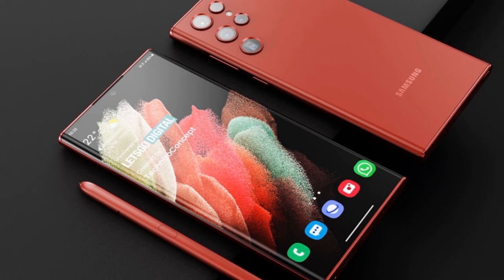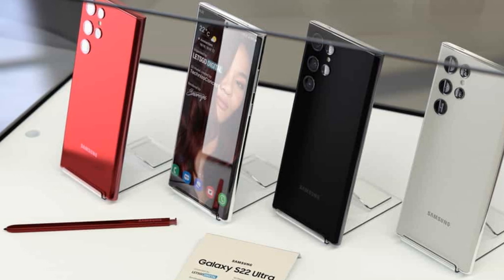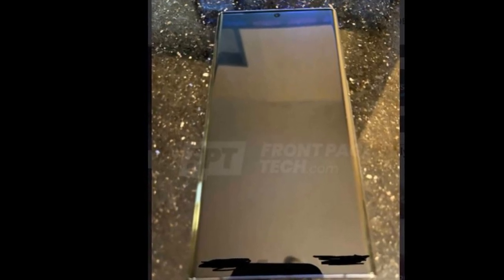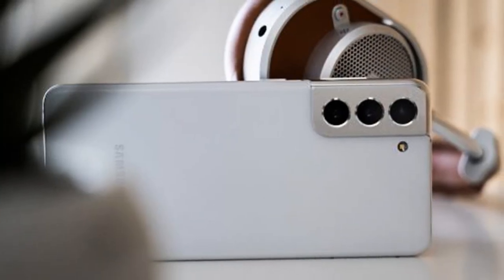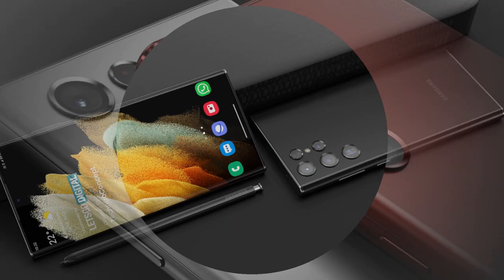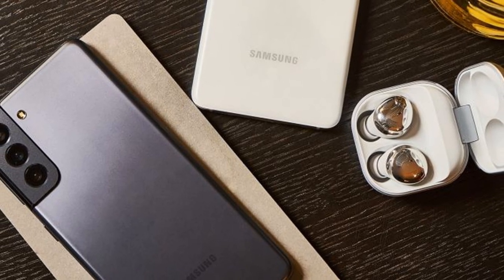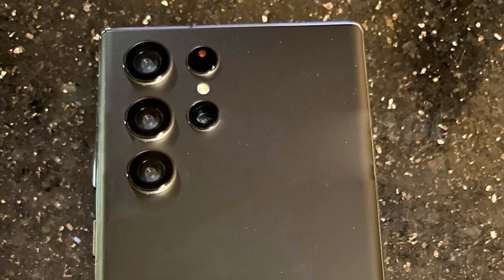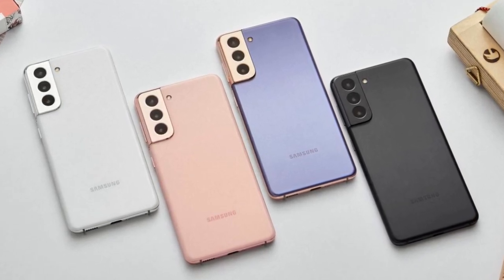Samsung Galaxy S22 specs 50MP camera, AMD GPU, 45W charging, and more leaks...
It may seem like the Galaxy S22 is a far-off launch, but it’s coming sooner than you think. While Samsung has yet to tease anything officially, there are plenty of leaks and rumors detailing what we can expect from the specs of the Galaxy S22 series. Here’s what we know.

The following is based on rumors and leaks from credible sources, but as with all early leaks, the information should be taken with a pinch of salt. This article is being updated continously.

Galaxy S22
As it has for the past two generations, it’s expected that Samsung will have three versions of the Galaxy S22, two of which will be basically identical in terms of specifications.

The main Galaxy S22 would be the most affordable device, as well as having the smallest screen. In fact, it may be one of the smallest screens in recent memory, as a recent report claims the standard Galaxy S22 will have a 6.06-inch display. It’s unclear what size the Galaxy S22+ will be, but like the S22, it’s rumored to have a smaller battery than its predecessor, which could certainly point to a smaller display.

Samsung is rumored to deliver one very important upgrade to its base-level Galaxy S22 models in the form of a new camera sensor. Instead of a primary 12MP camera yet again, the S22 and S22+ are both expected to have a 50MP Samsung GN5 sensor for the primary camera. Meanwhile, it’s rumored the same 10MP selfie camera will still be in use.

Known Galaxy S22 specs

Display: 6.06 inch
Processor: Snapdragon “898”/Exynos 2200
Battery: 3,700 mAh
Camera: 50MP Samsung GN5, 10MP selfie

Under the hood, the Galaxy S22, S22+, and the S22 Ultra are all expected to carry one of two processors. One of those is the Snapdragon “898,” a Qualcomm chip that will be the sequel to the Snapdragon 888. The chip is expected to be built on a 4nm process and offer some notable upgrades.

On the other hand, Samsung’s in-house Exynos 2200 chip could power the Galaxy S22 series in some regions. Samsung generally uses Snapdragon in the US, but Exynos in many international markets.

The Galaxy S22 Ultra is Samsung’s definitive flagship for next year, but most details about the phone have yet to come out. Along with the same chip in the standard S22, it seems the phone could have a slightly better GPU, a bigger 5,000 mAh battery, and 45W charging over USB-C.

It was rumored that Samsung would debut a partnership with Olympus with 200MP primary camera, but it seems that is false. If it had been true, it would be a huge increase over the already-impressive 108MP camera in the Galaxy S20 Ultra and S21 Ultra. Even sticking with 108MP, though, the S22 Ultra will probably have a very strong main sensor, as we found on the S21 Ultra.

Known Galaxy S22 Ultra specs

Battery: 5,000 mAh
Charging: USB-C 45W
Camera: 108MP
Stylus: S Pen support w/ storage silo

Samsung’s AMD GPU
It was announced a couple of years ago that Samsung and AMD would be building out a new GPU made for smartphones. However, we’ve yet to see that product debut, but that’s set to change in 2022. Samsung all but confirmed by name that the Galaxy S22 would be the phone that finally debuted the AMD GPU, and it seems like it’ll be one heck of a performer.

A leaked benchmark of an Exynos chip with the AMD GPU pointed toward some major upgrades over today’s options, actually beating out some recent Apple devices.

Meanwhile, Qualcomm is also reportedly making some major GPU upgrades on its next CPU, the “Snapdragon 898.” It remains unclear how these chips will compare.